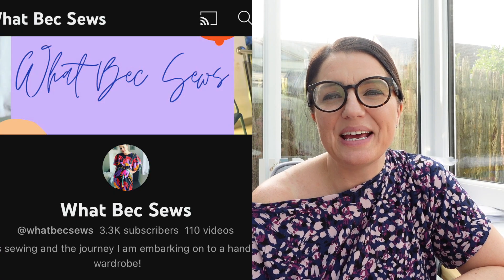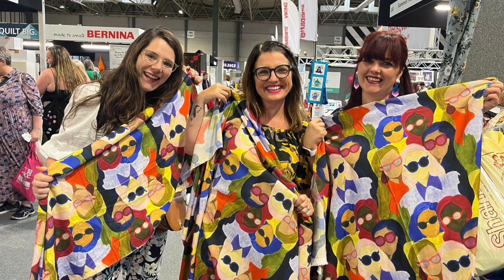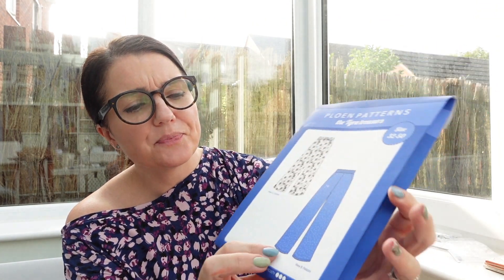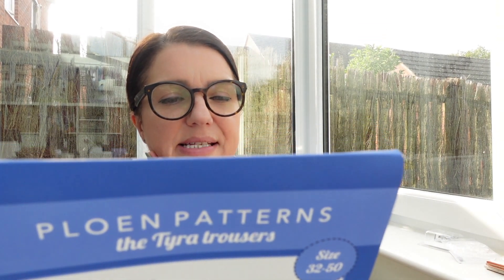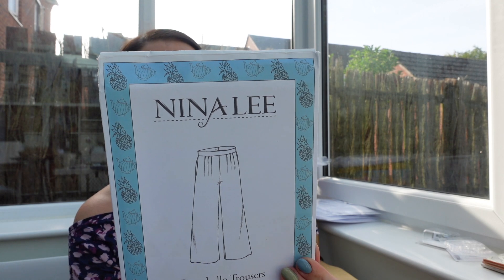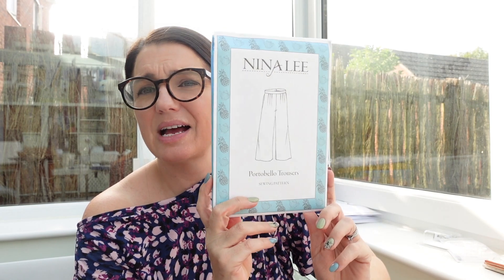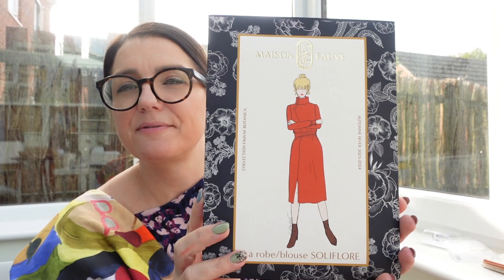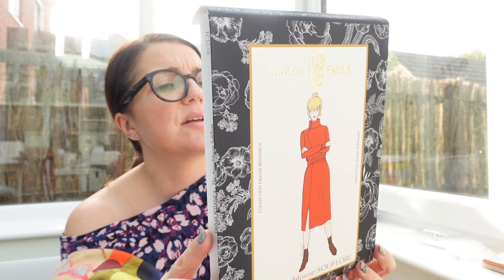Fabric 3 ways Collab Ideas & Inspo - Lady McElroy Epic Spectacles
Hi

This is my plans & Inspiration Vlog for my collaboration with @whatbecsews  & @thesewingwarehouse . We all bought the same fabric from Lady McElroy recently at the The festival of quilts  - The fabric is Epic Spectacles in Chloe Chambray base and can be purchased here

This is the details of the Confident Capsule collection Challenge :- click the link below to sign up fro the FREE challenge :

SEW HAYLEY JANE SUBSCRIPTION BOXES

Adele